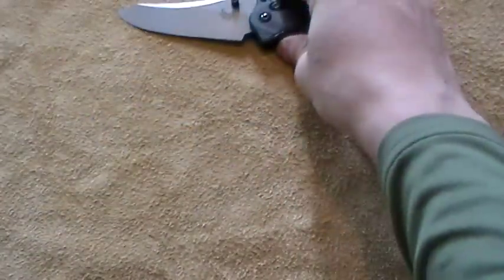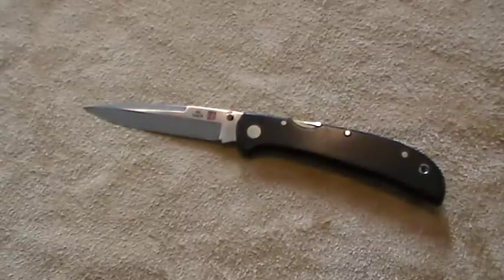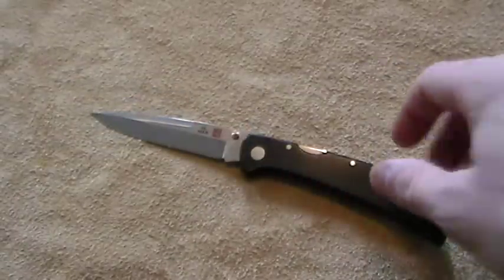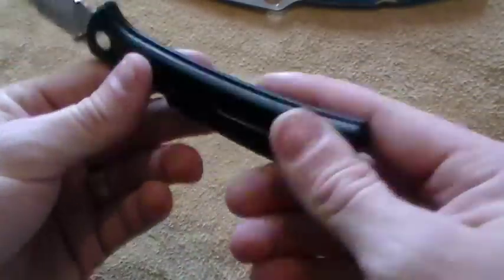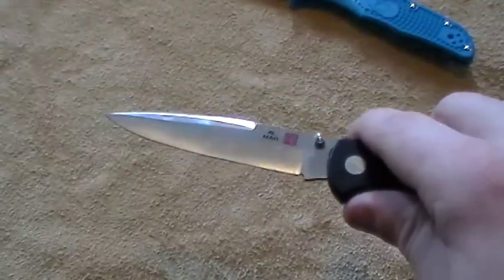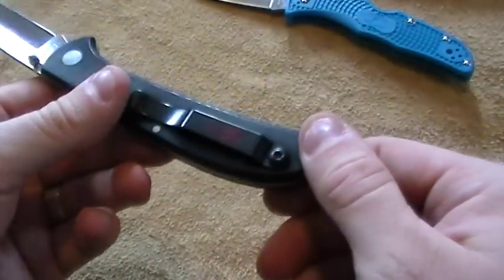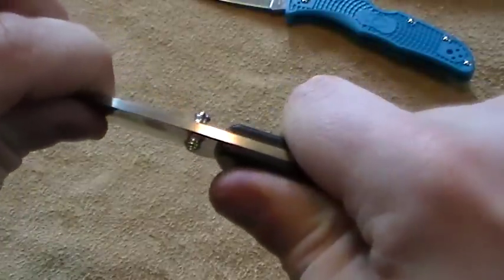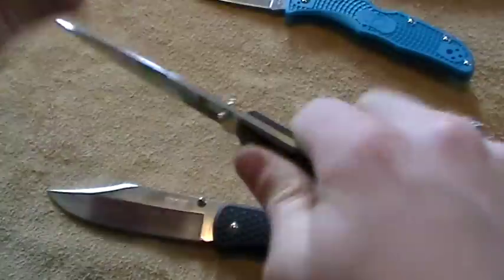Al Mar Eagle -- Less Than Impressive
The Al-Mar Eagle isn't an awful blade, but I fail to be impressed with it, especially with the price tag it comes with. It has a lot of wiggle room in it, particularly for a knife with pinned construction, and thus no way to tighten the blade.

I still like the blade, and if it were of screw construction, then I would be able to recommend it. As a pinned knife, I can't recommend it.